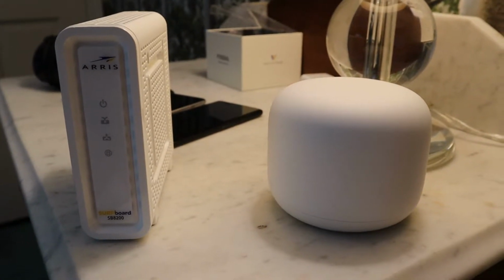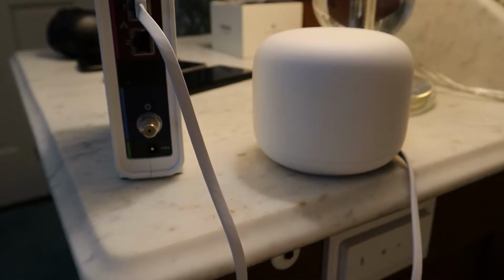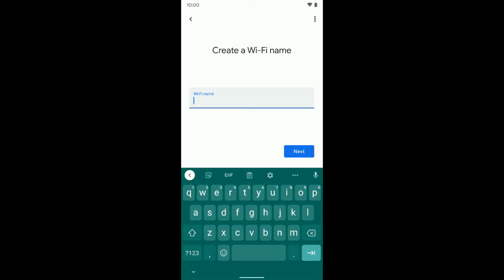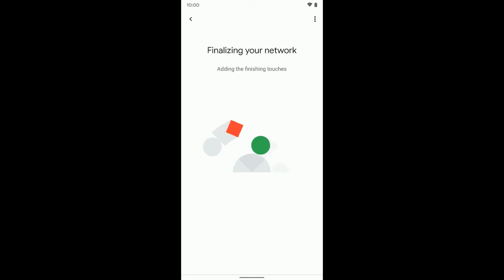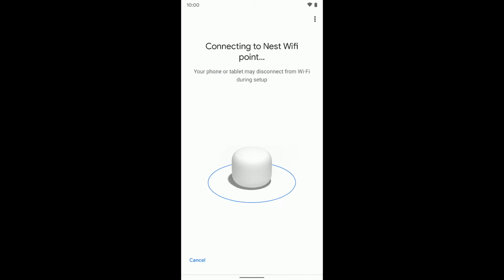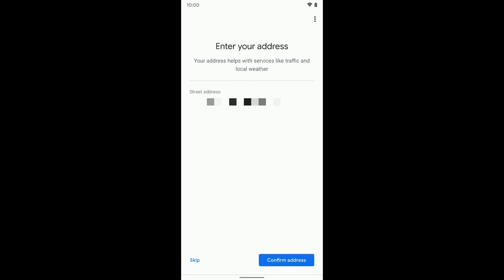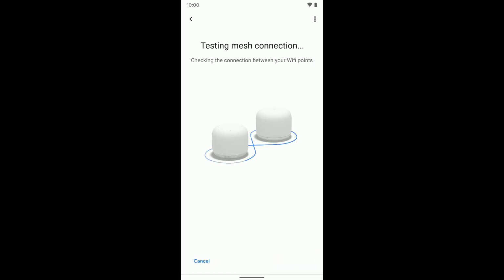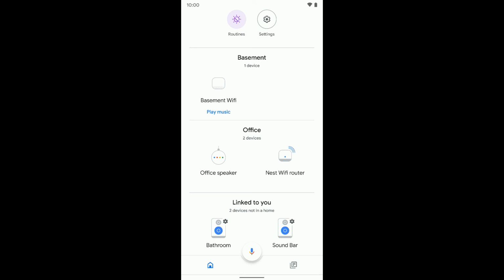Nest WiFi: How to set up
How to set up Nest WiFi. I go over the entire set up so you can get up and running smoothly.